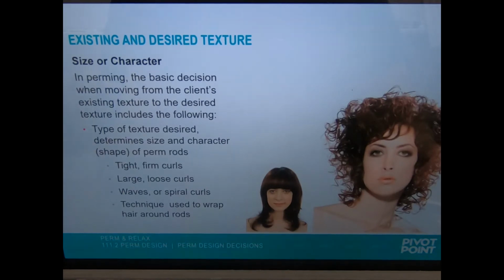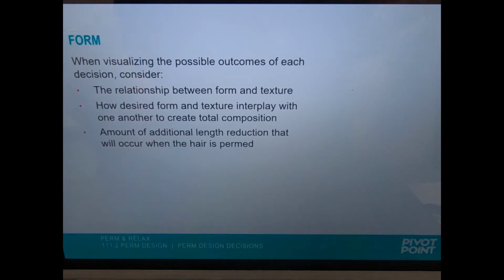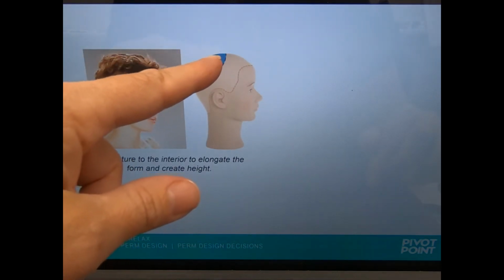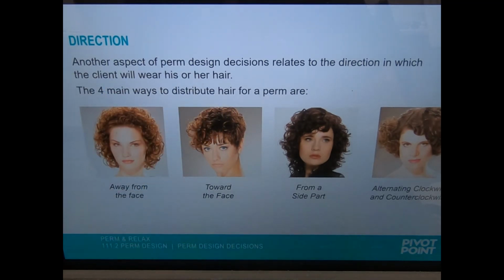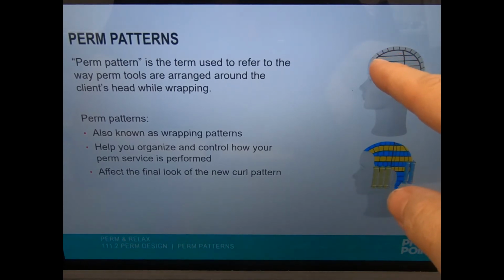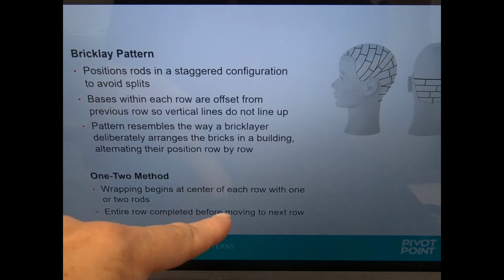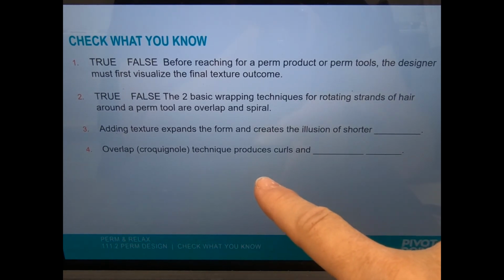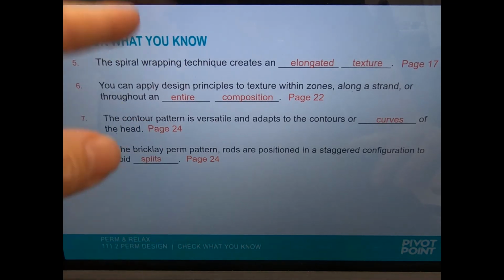111 02 Perm Design